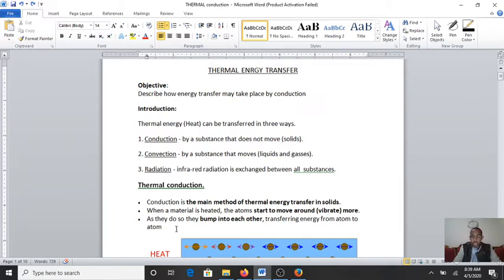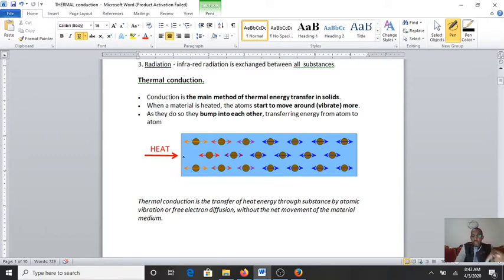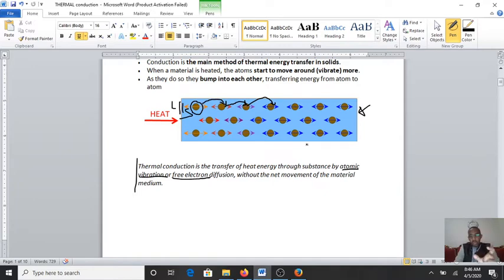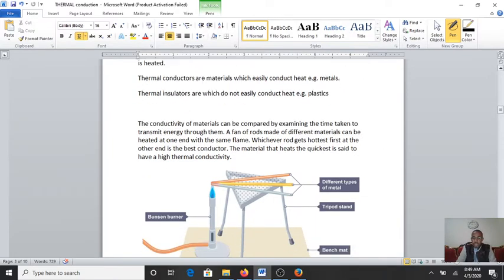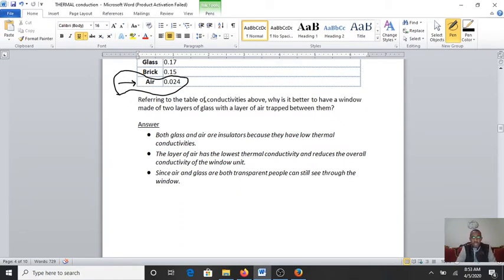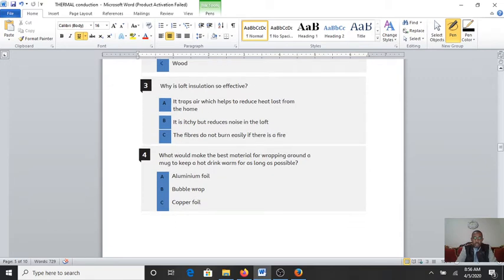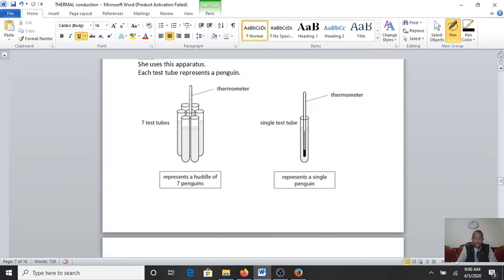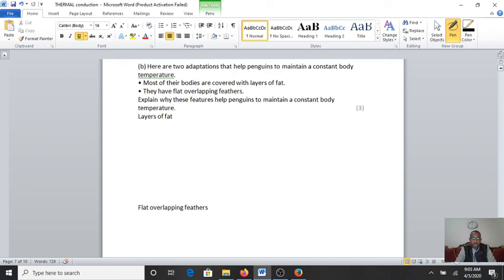PHYSICS Thermal conduction/ LESSON1/ 0-LEVEL